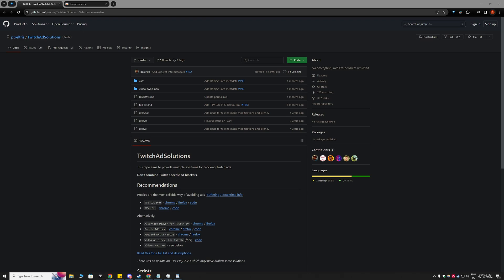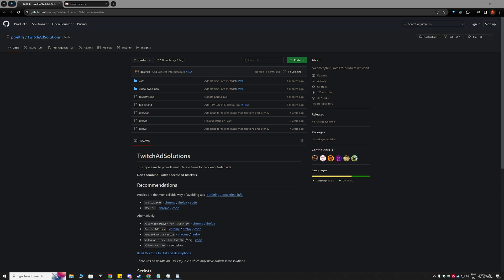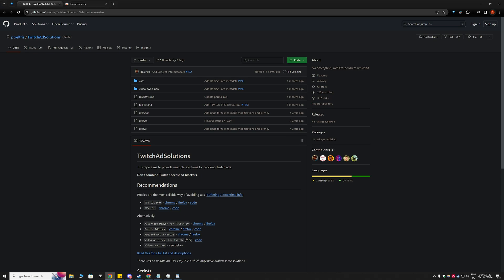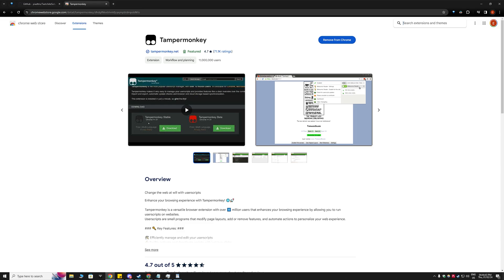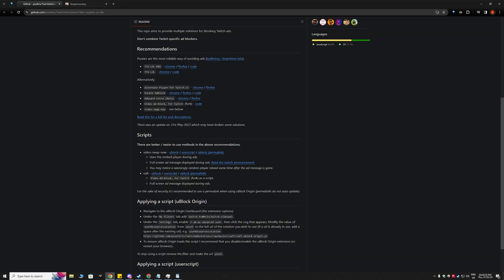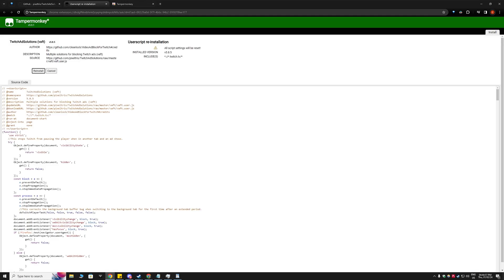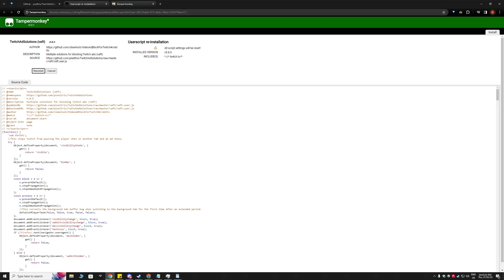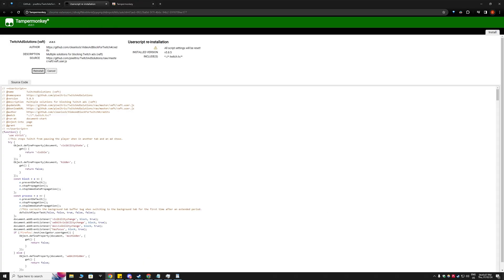How to block ads on Twitch | 2024 EDITION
2024 edition of blocking the ads on twitch, it's so simple!

how to use ublock origin to block twitch ads,